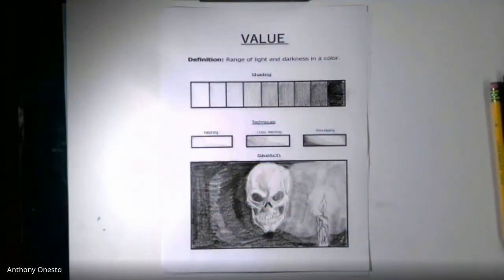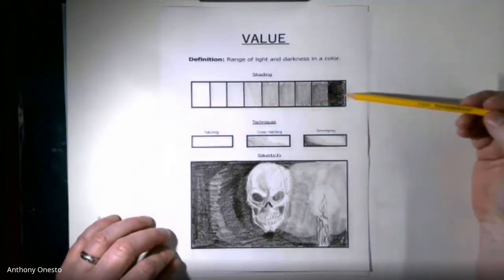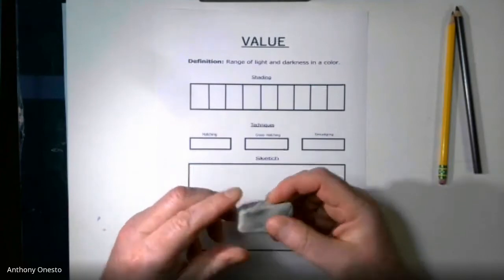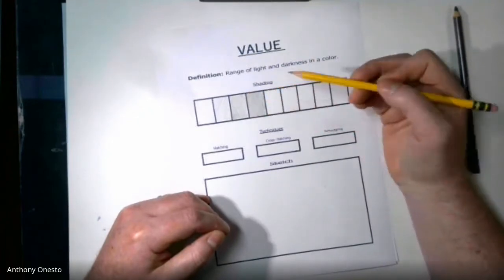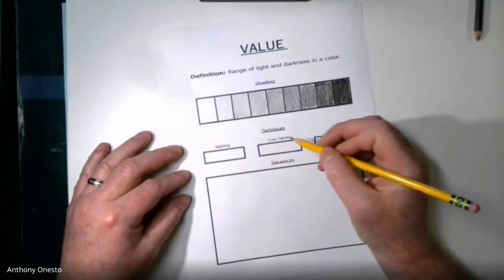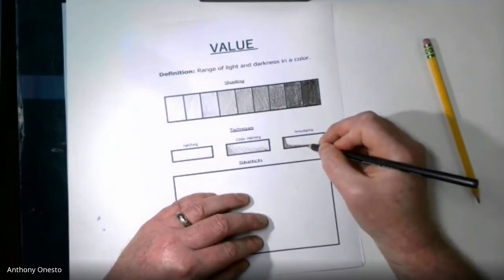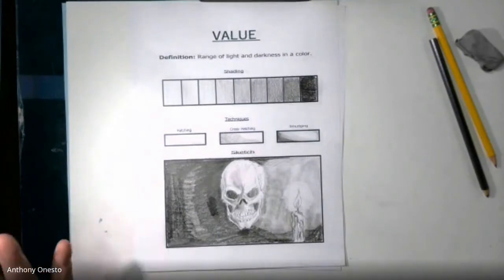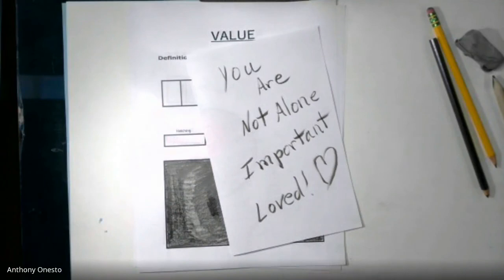Basics of Value: Full Lesson